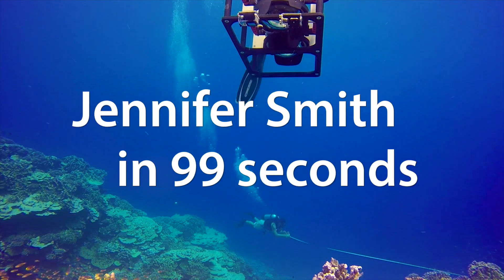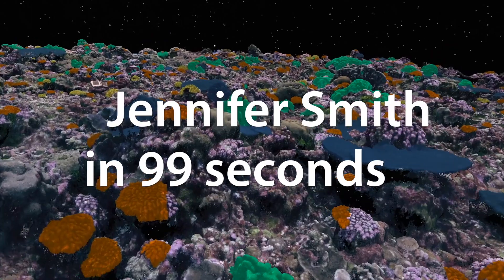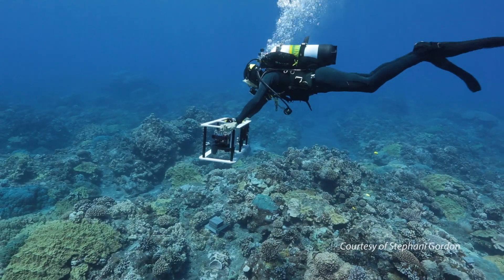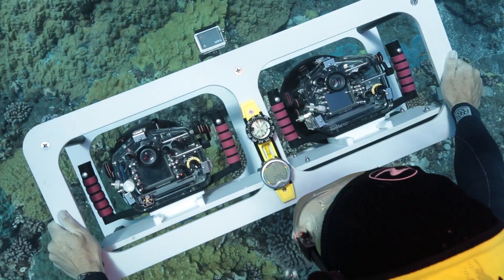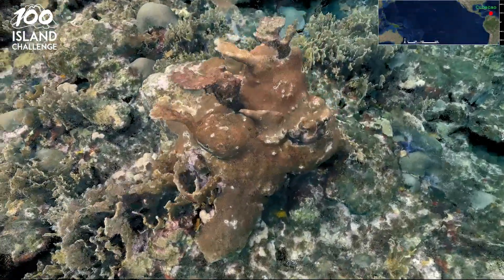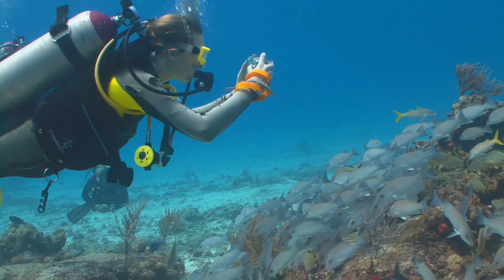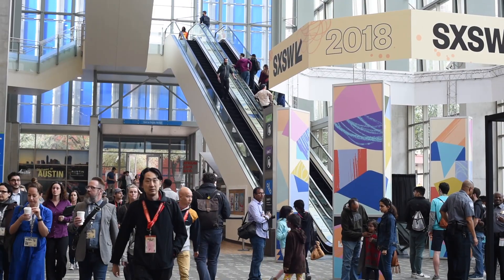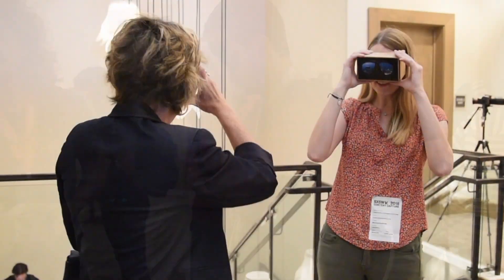A Scientist's Life in 99 Seconds: Coral Reef Ecologist Jennifer Smith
Scripps Oceanography marine ecologist Jennifer Smith studies coral reef ecosystems using novel technologies. "I largely work in shallow coastal ecosystems so systems that require scuba diving in order to study them and primarily in warm tropical seas where you find coral reefs." Some of this marine biology research involves generating 3D images of coral reef systems for analysis. Ecology CoralReefs MarineTechnology Marine Biology